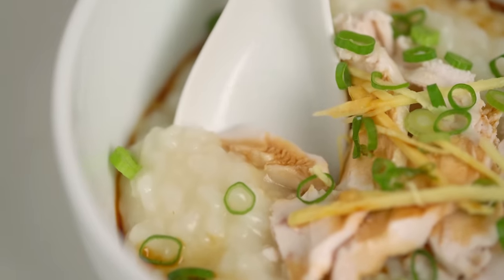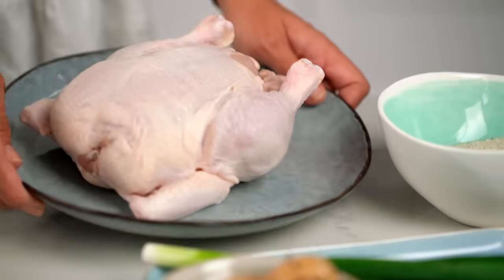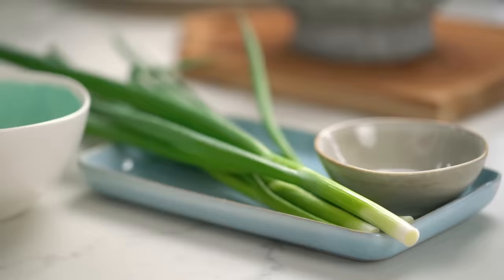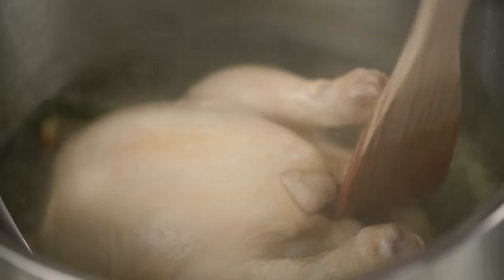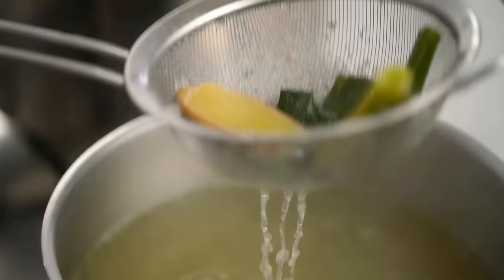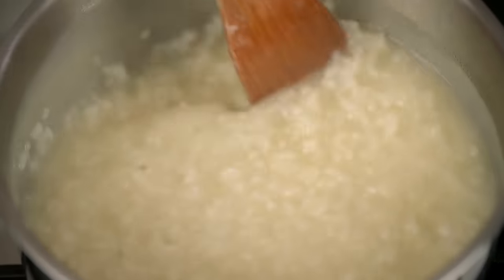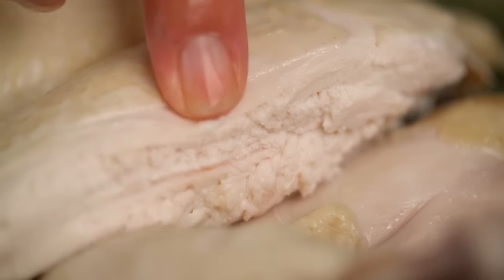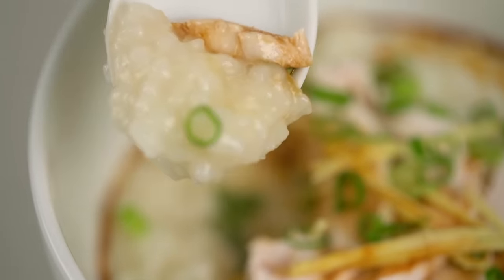How To: Classic Chicken Congee At Home ❤️ | CookWithMe | Marion's Kitchen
ABOUT MARION